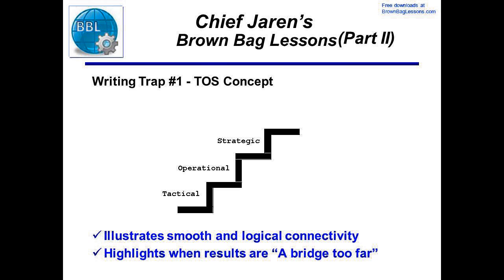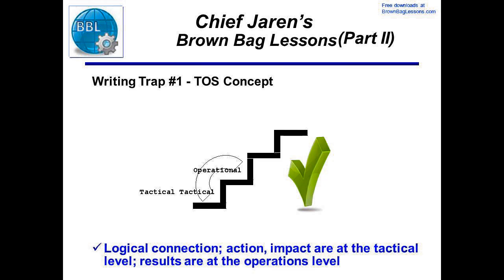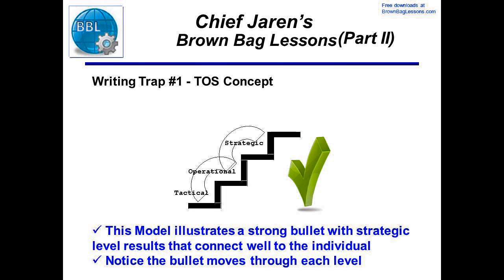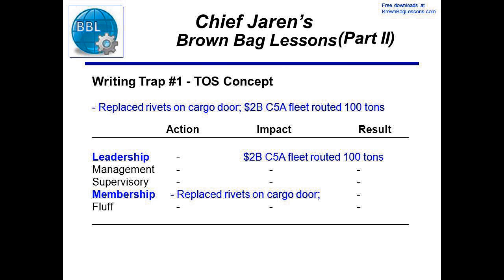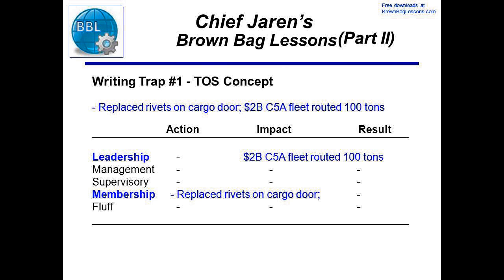The Magic of Bullet Writing #6: The "TOS Concept" Writing Trap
Use the Tactical, Operational and Strategic (TOS) concept to help understand why some elements do not connect well.  The writer uses the TOS Concept to highlight faulty writing techniques, such as when a bullet jumps from tactical to strategic.  Simply said, you cannot take credit for strategic results if actions are not clearly connected to the result.  A strong connection is necessary to attain full value.  TOS serves as a guide, not a rule. Whether you are an accomplished writer or novice, you will see the merit.

Are you ready for the magic?